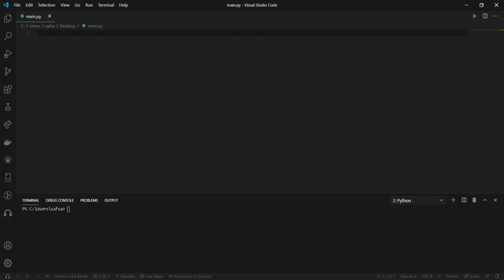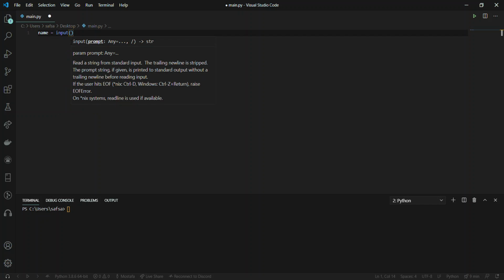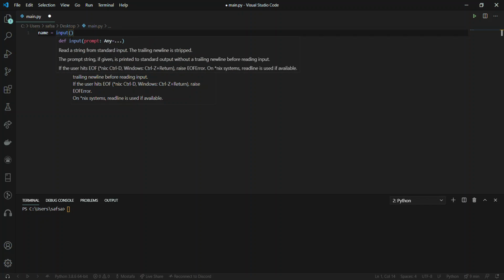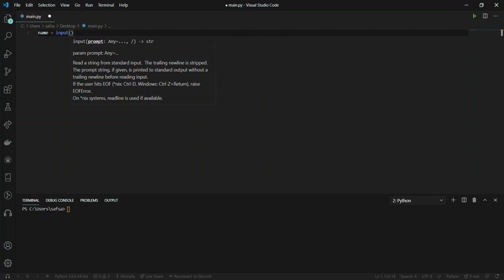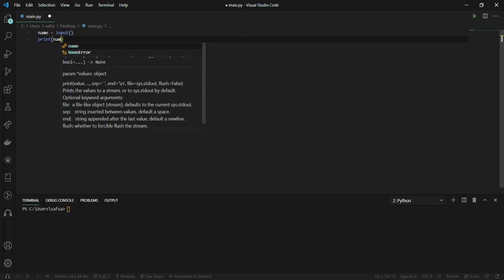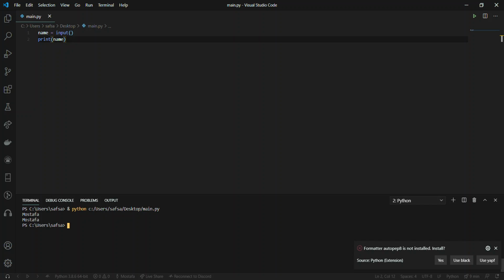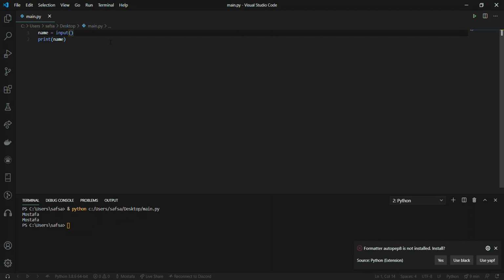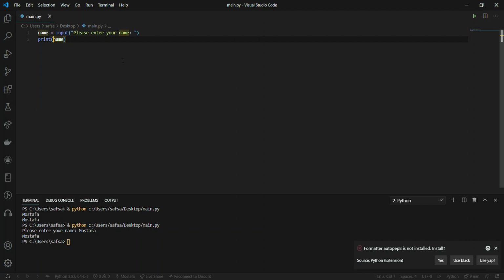AV Python Workshop #6 - Input and Output